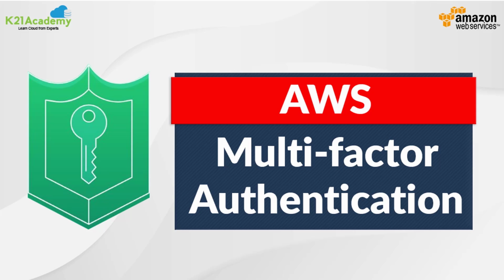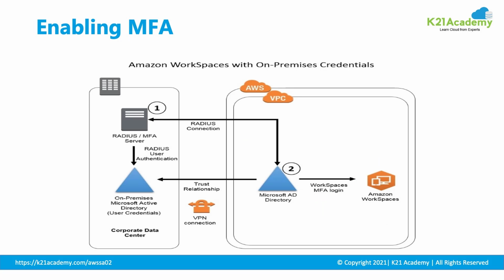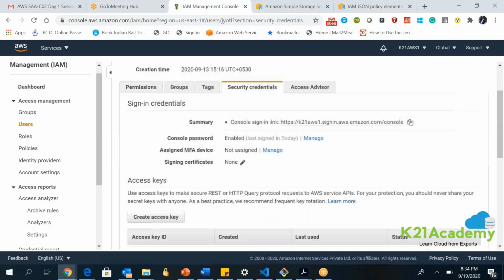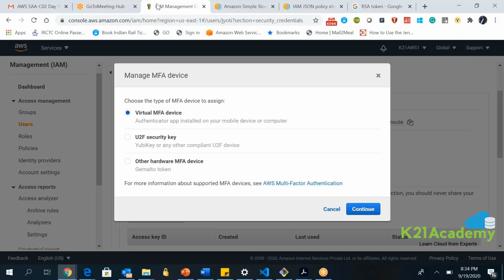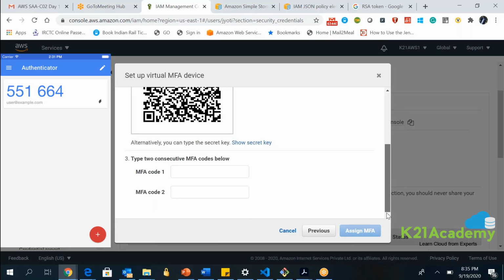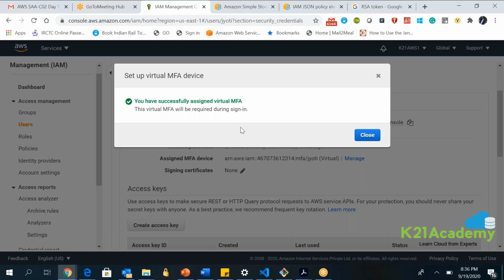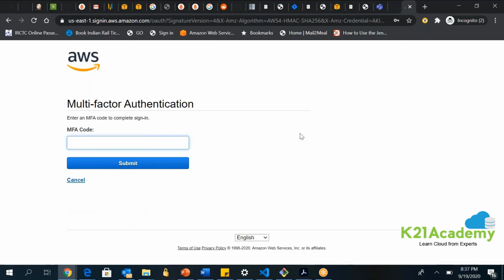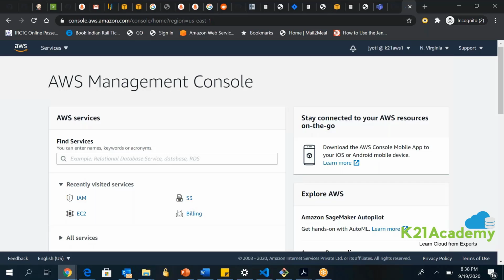AWS Multi-Factor Authentication (MFA)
to book your seat for the Amazon AWS Solution Architect Certification For Beginners FREE Masterclass to learn more.

AWS Multi-Factor Authentication (MFA) is a simple best practice that adds an extra layer of protection on top of your user name and password. Basically, it helps you to protect your AWS resources.

MFA = Password you know + Security Device you own

➤ Why MFA?
If the password is stolen or hacked or users have access to your account and can possibly change configurations and delete resources in your AWS account, so to overcome this AWS MFA is required

➤ Instead of Enabling AWS MFA, you can use MFA device options in AWS

➤ MFA device options in AWS
1. Virtual MFA Device
2. Universal 2nd Factor (U2F)  Security Key
3. Hardware Key Fob MFA Device

Where we explain:
(00:11)  What is MFA?
(00:33) Enabling MFA
(01:00)  Trainer showing how to enable MFA
(04:51)  Learning Path for AWS SAA-C02
(05:07)  Free Training
(05:35) Upcoming video “Difference between EFS, EBS, and S3”

Also, don't forget to join our FREE Telegram group and be the first to receive AWS related news and updates.